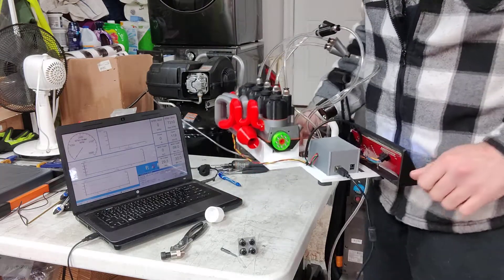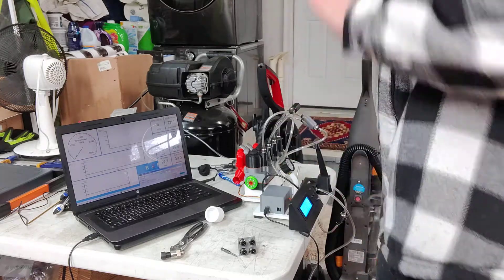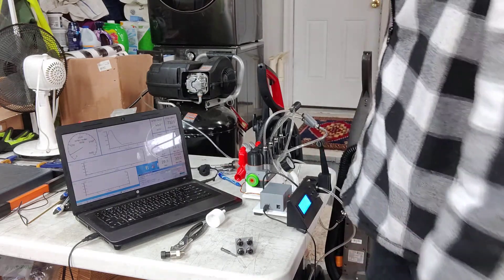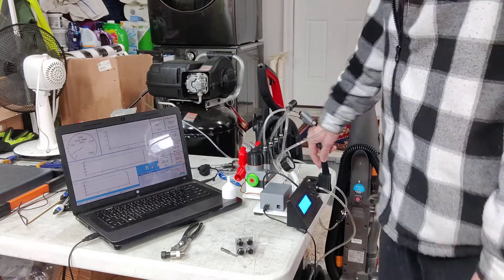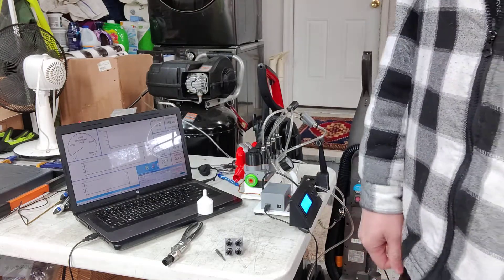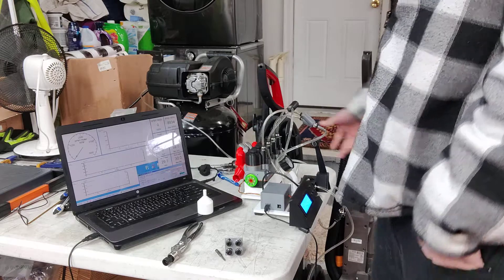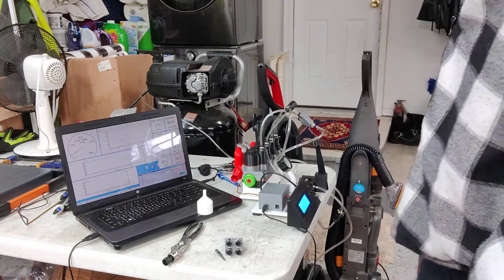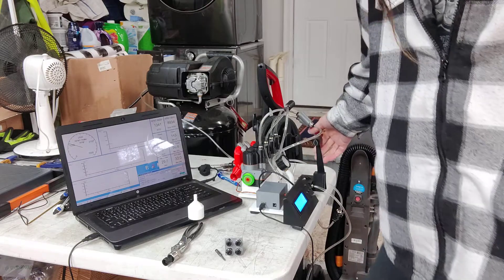Inline 4 crossplane 2 stroke 8cc air engine with tubular exhaust!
This time the engine has a tubular header and a 2 stroke camshaft.  The engine sounds like an f1 Indy car